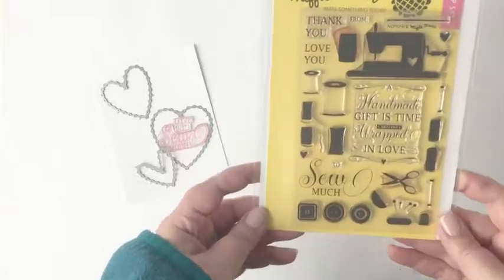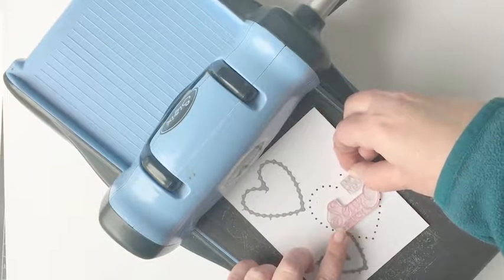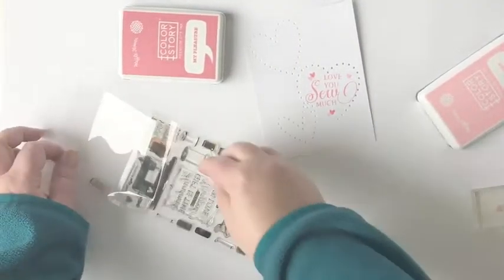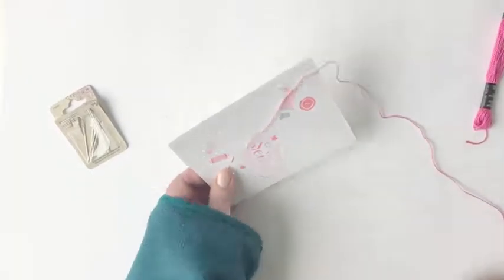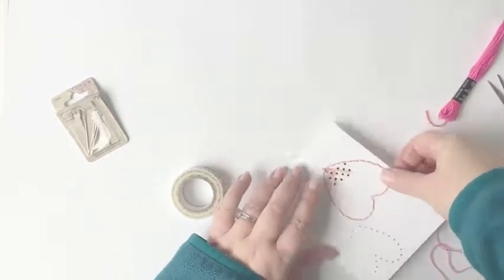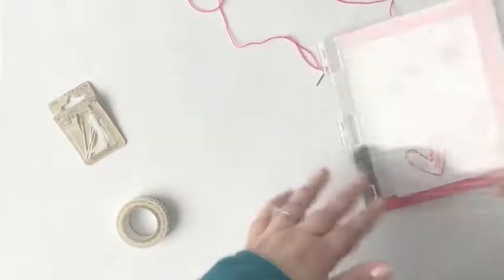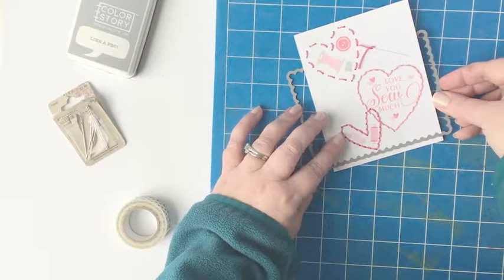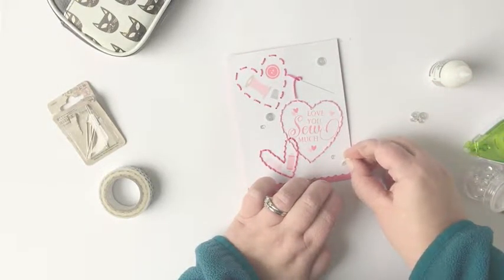Waffle Flower Crafts- Love You Sew Much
I am starting to think about Valentine’s Day with Waffle Flower's Stitched Hearts die and Notions stamp set.  In my video, I’ll show you how I combined stamped images with good old fashioned hand stitching to give my card a whimsical feel and lots of dimension.  I’ll also share a tip for getting more mileage from your dies via partial panel die cutting.  I hope you’ll take a peek to see how it all comes together!

Katie